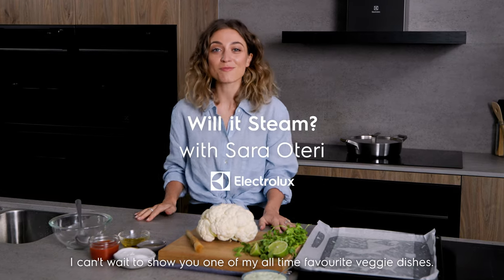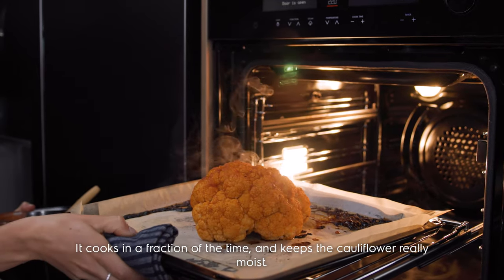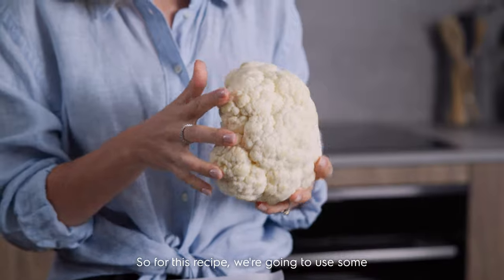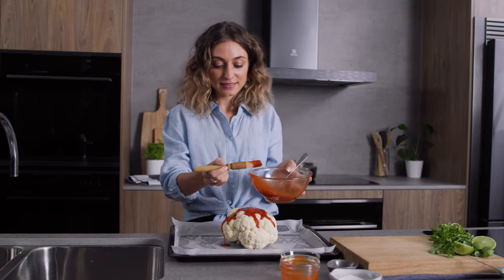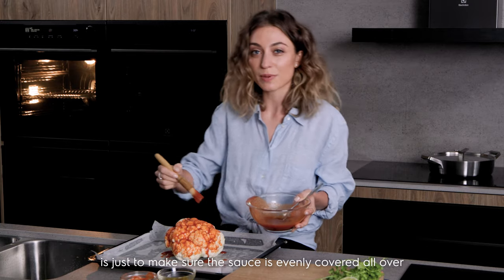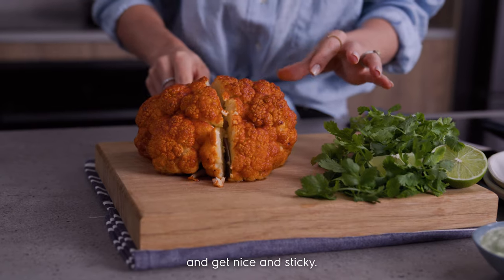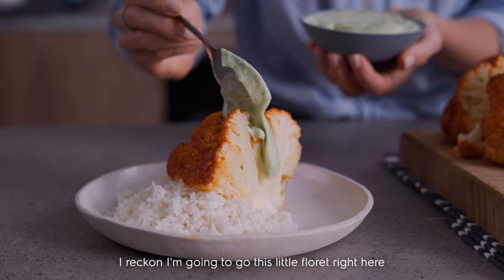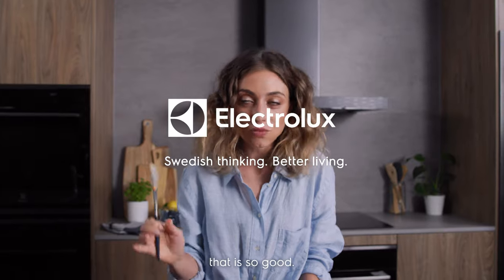Sara Oteri’s Firecracker Cauliflower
A whole cauliflower that’s smothered in a spicy saucy rub that’s served with a cool refreshing yoghurt. This cauliflower is an epic vegetarian dish and perfect for entertaining